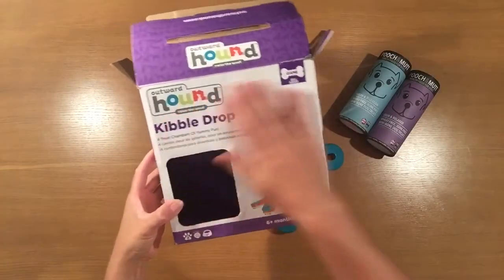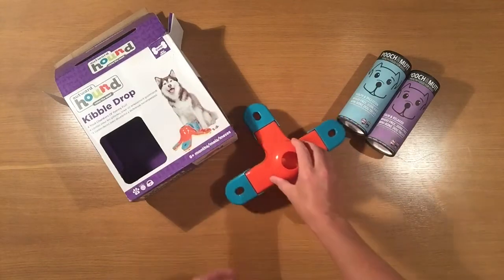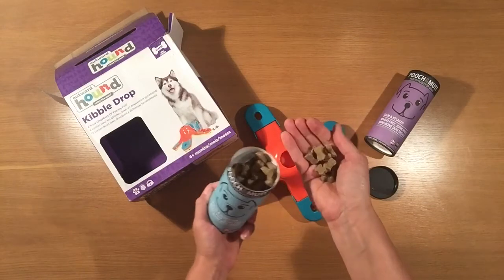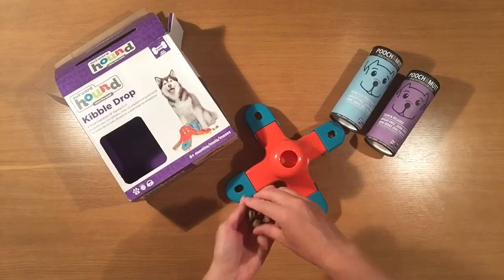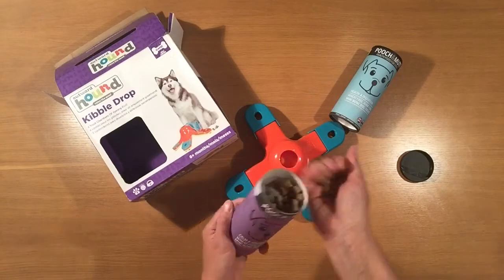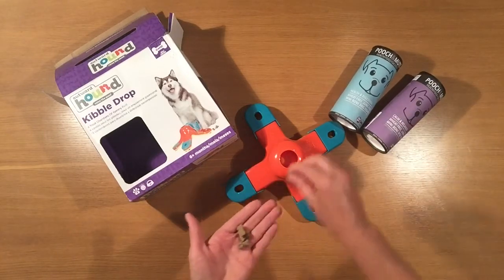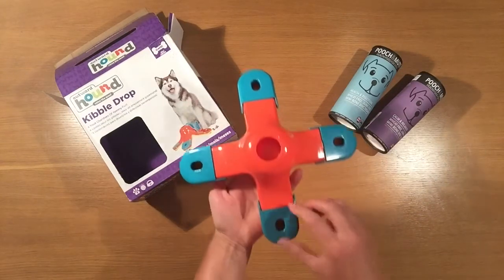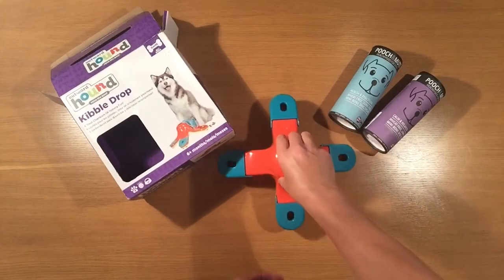Outward Hound Kibble Drop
Outward Hounds™ Kibble Drop enrichment game is a good little game for introducing your dog to brain puzzles at home, with the 4 compartments that require the dog to lift the flip lids with their nose.  Good first game to start this searching process off and nice to add some fresh treats or healthier options like the Pooch & Mutt digestion and calming aid.

We advise you to not leave your dog alone with this toy but to work with them, helping them understand the process and ensuring they do not destroy any of the parts.  This game has a 6M plus rating so not suitable for puppies.